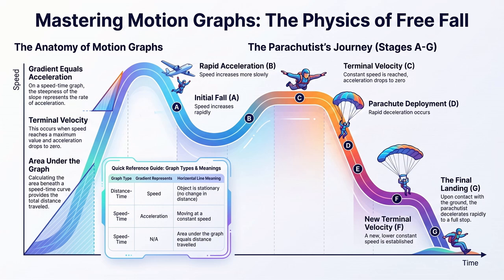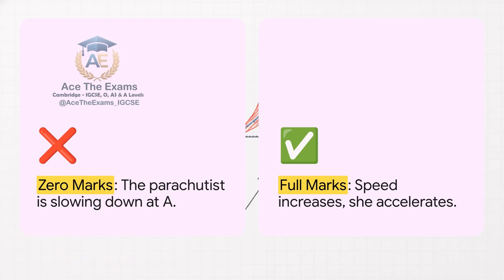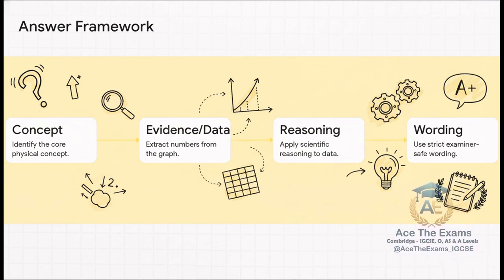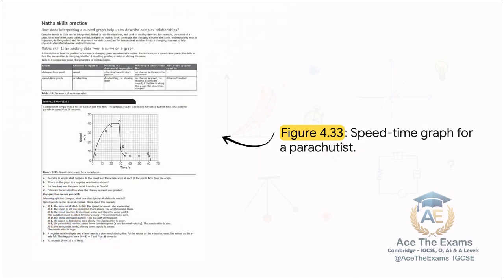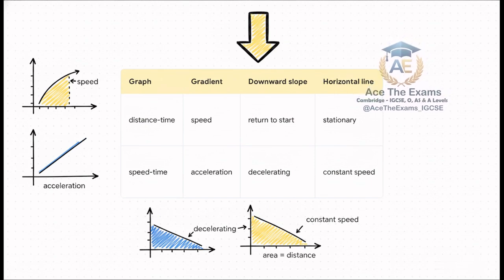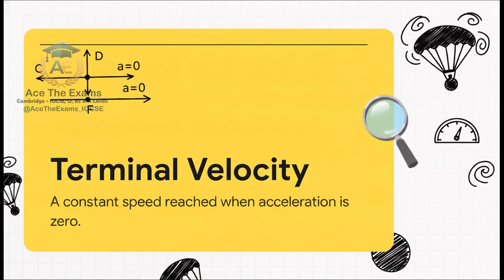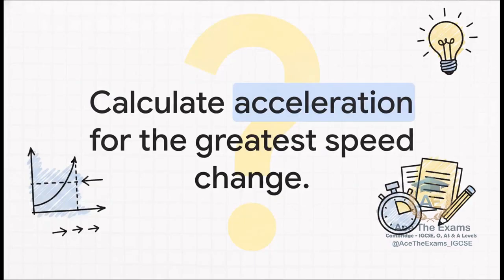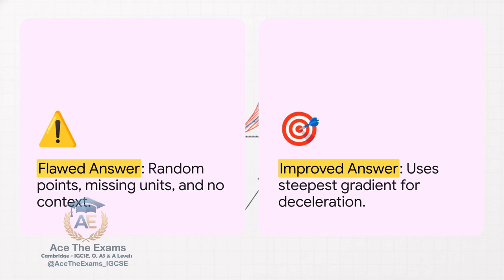Free Fall Terminal Velocity And Ticker-Tape Data Practical Data Coach Igcse Physic... | Ace The Exam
Free Fall Terminal Velocity And Ticker-Tape Data Practical Data Coach Igcse Physics 0625 for Physics 0625. This Ace The Exam lesson explains Free fall terminal velocity and ticker-tape data Practical Data Coach using exam-focused revision, questions, past-paper practice, mark-scheme understanding and common mistakes.

Primary search query: Free fall terminal velocity and ticker-tape data Practical Data Coach IGCSE Physics 0625
Related searches: Free fall terminal velocity and ticker-tape data Practical Data Coach Physics 0625 questions, Free fall terminal velocity and ticker-tape data Practical Data Coach 0625 past paper